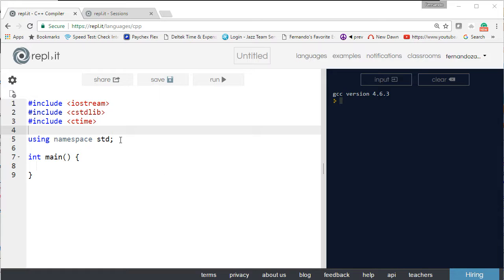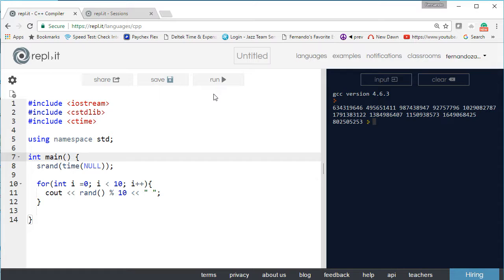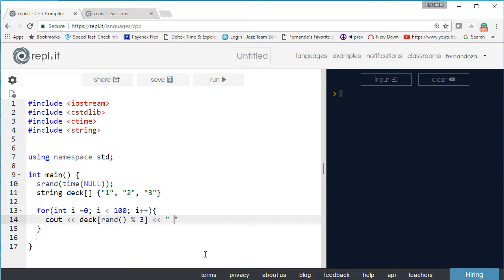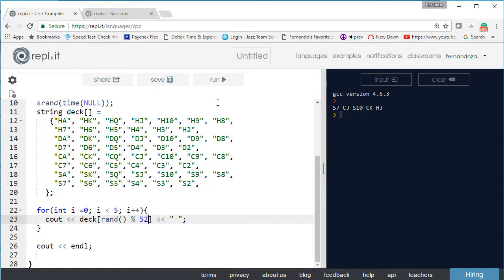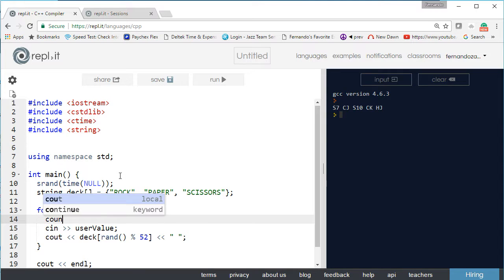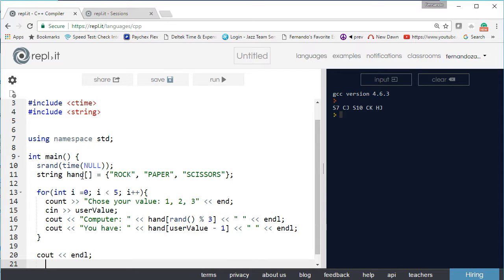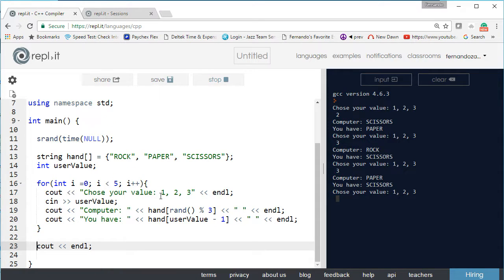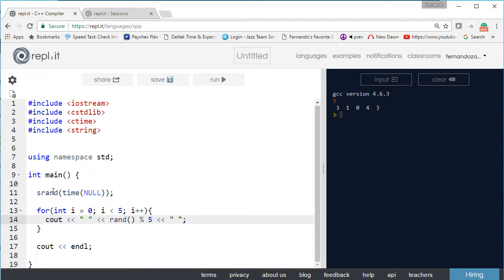C++ Primer - Random Numbers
In this short video, I demonstrate how to use the random number generator to create random numbers.